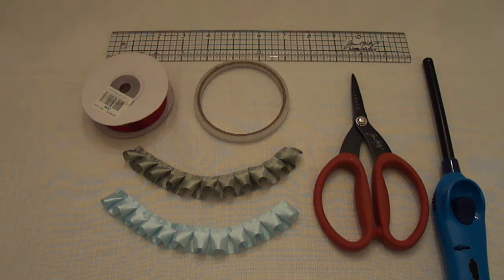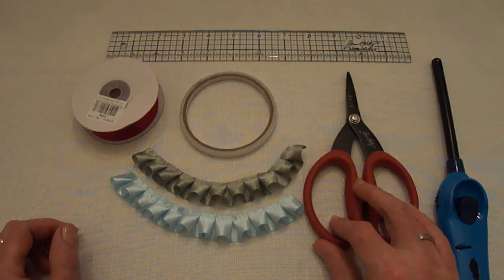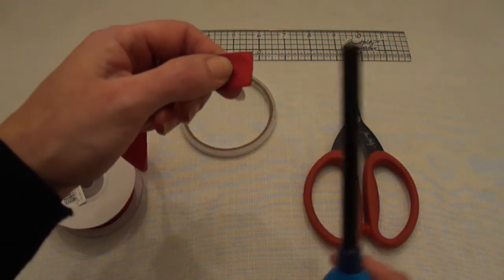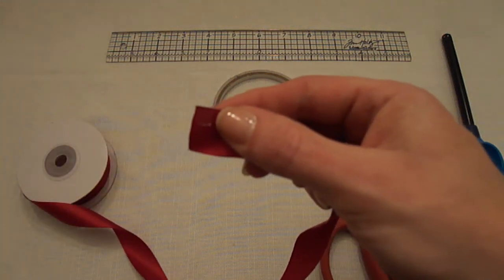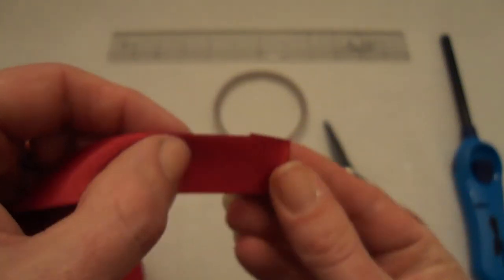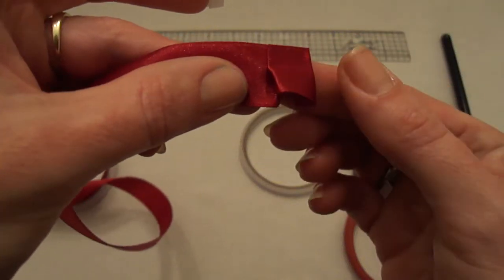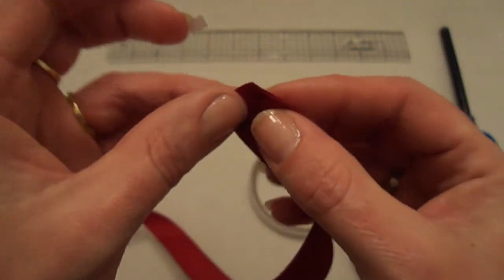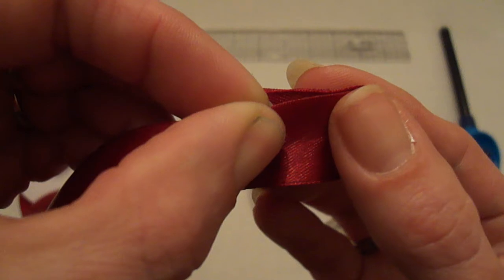Tutorial : Box Pleated Trim (without needle and thread)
I was inpired by SaCrafters to make my own trim. Hugs, Leonie.